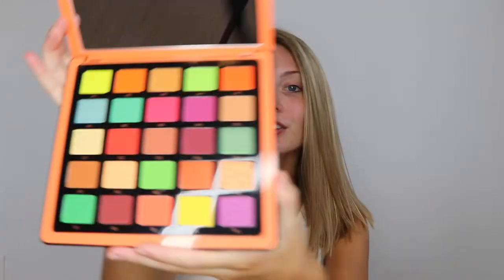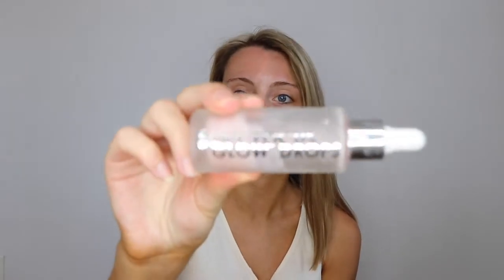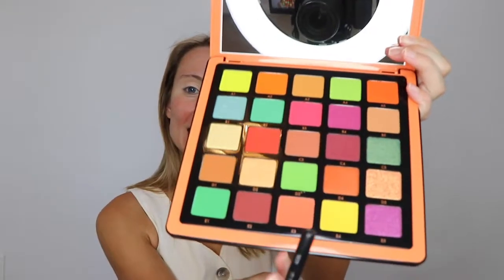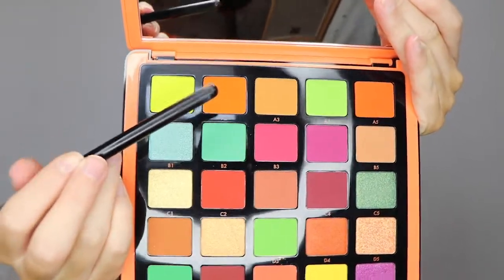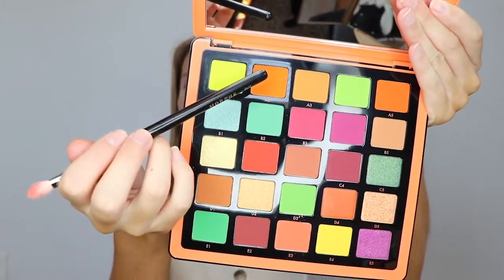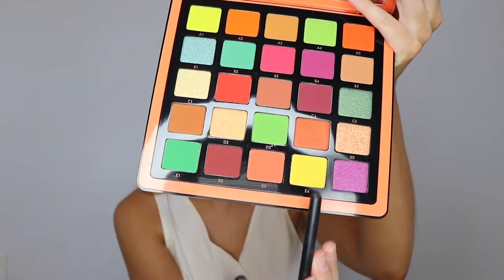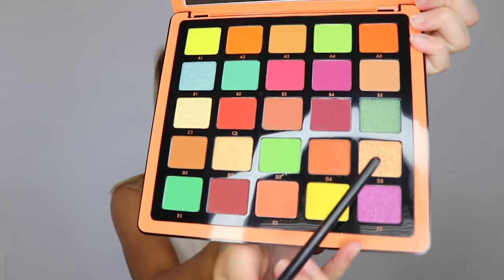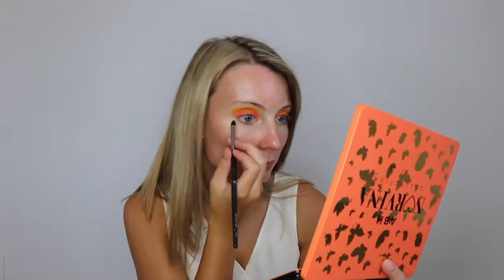Anastasia Beverly Hills NORVINA Vol. 3 Palette | Tutorial & Review!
I know this palette has been out for quite a bit, but I just got my hands on it recently (thanks to my best friend!) and was so excited to test it out!

I put together a super vibrant look with this palette, to go along with a photo idea I had in mind for my blog and Instagram. Here are my thoughts on the palette, as well as the steps I took for this look!

As I mentioned in the video, here is a link to my Facebook community, "Smart Style Society"! If you're a love of fashion, makeup, skincare and the like, join! It's free!